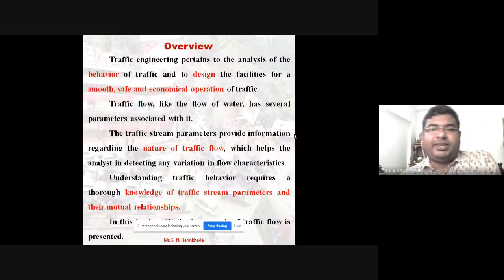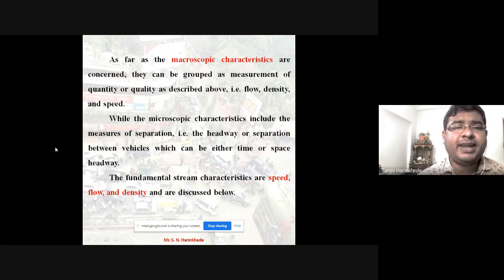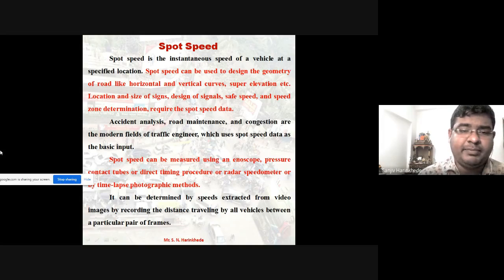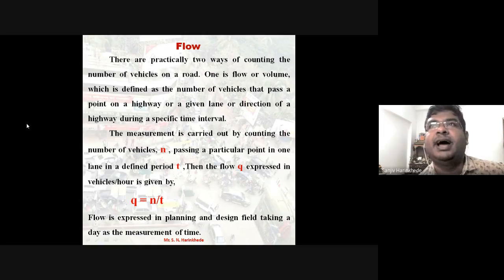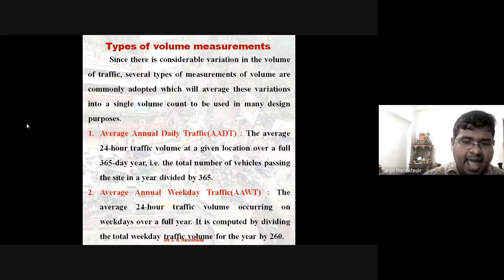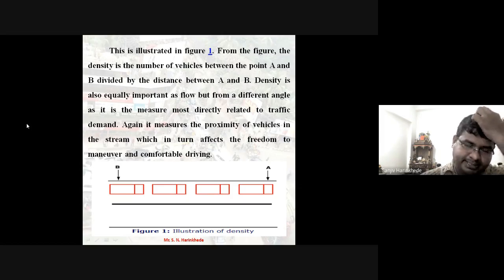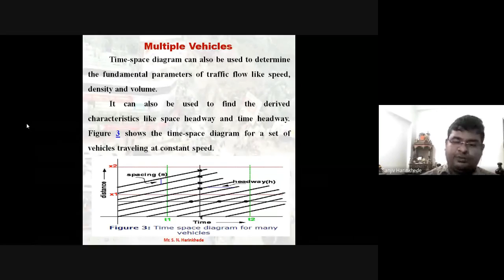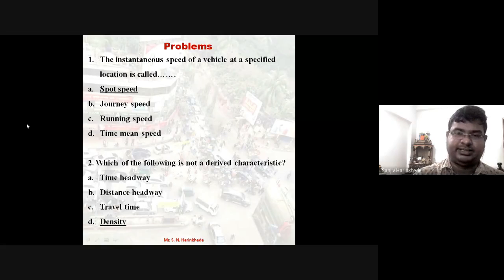Transportation Engineering: Macroscopic parameters of traffic flow by Prof. Sanjiv Harinkhede,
Transportation Engineering: Microscopic and macroscopic parameters of traffic flow, fundamental relationships; by Prof. Sanjiv Harinkhede, (Asst. Prof. General Engineering, S. B. Jain College of Engineering, Nagpur